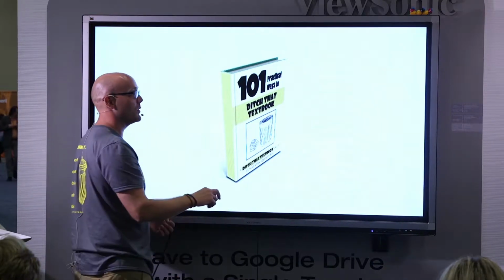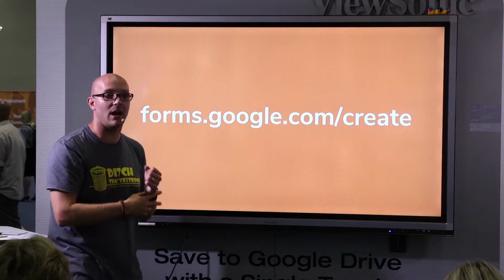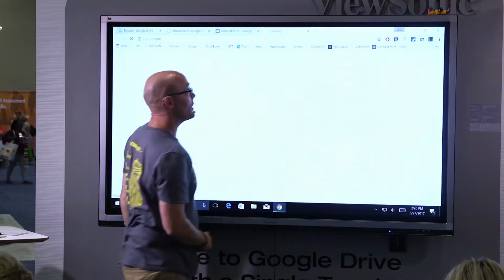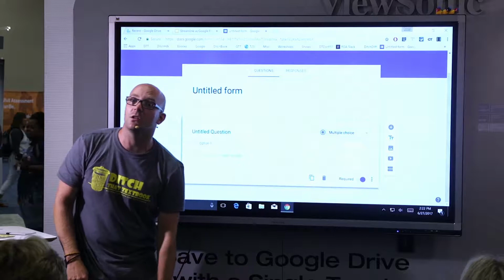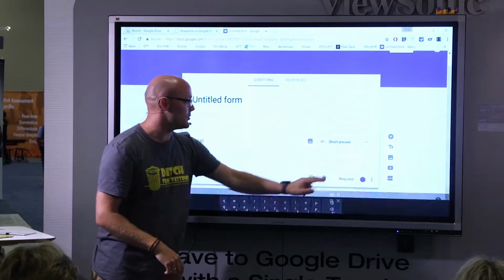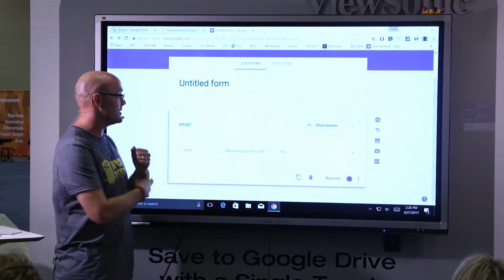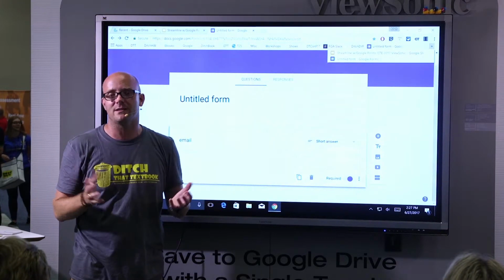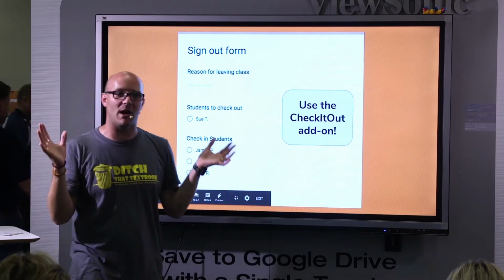Streamline Your Teaching Life with Google Forms - Matt Miller